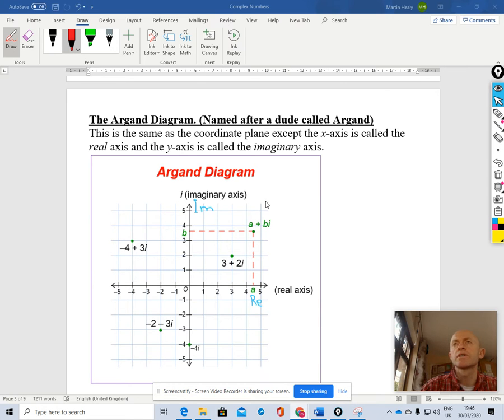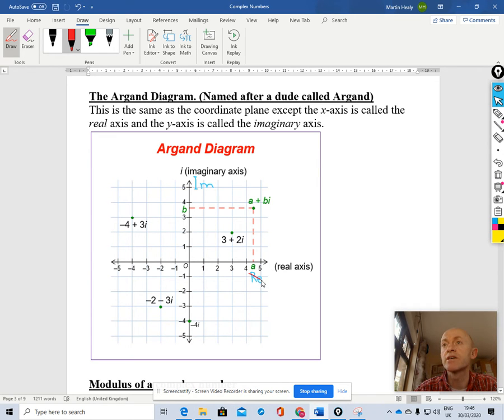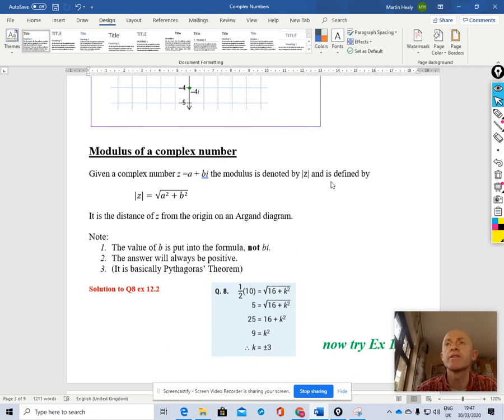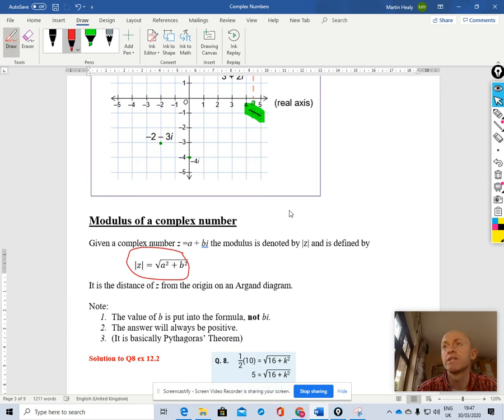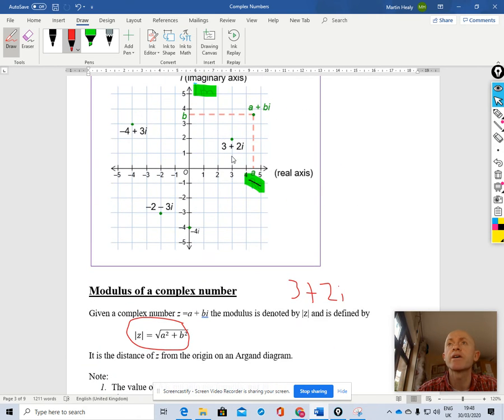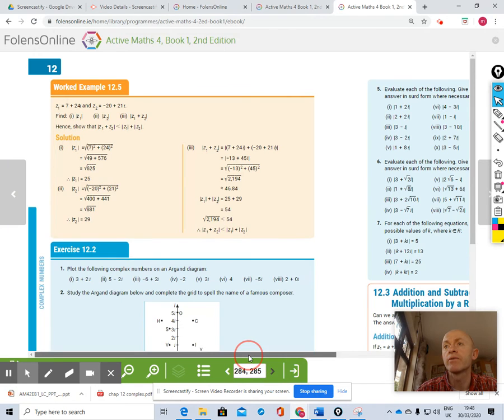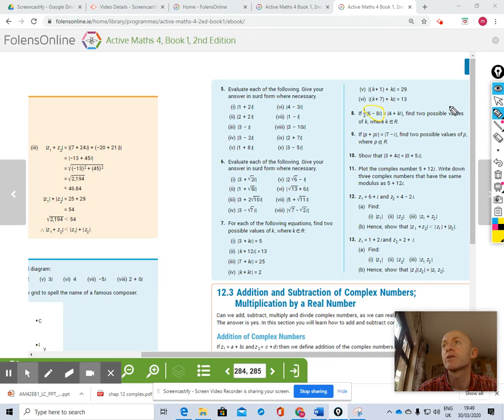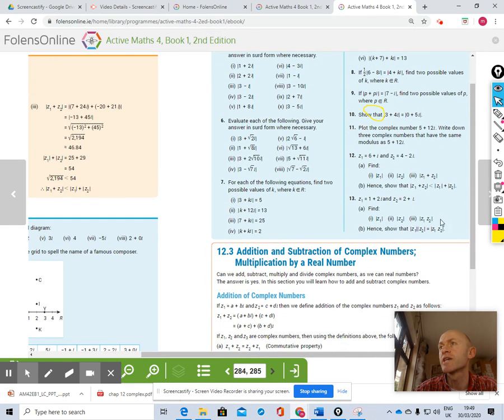Ex 12.2 Complex numbers